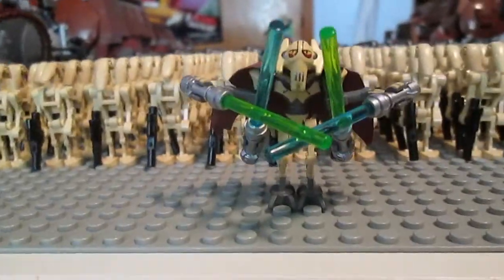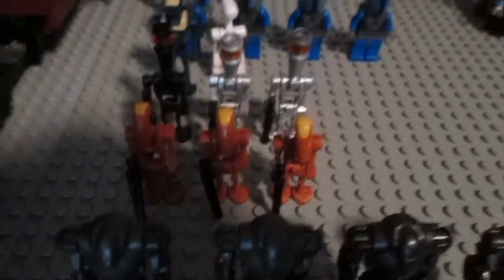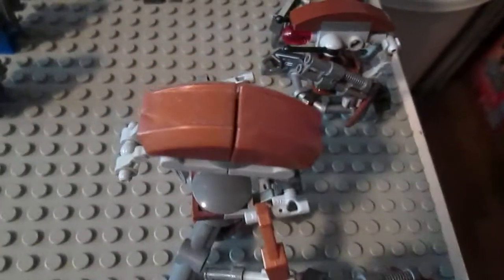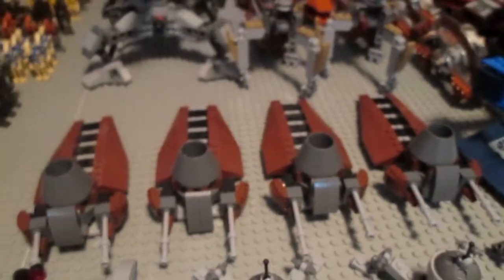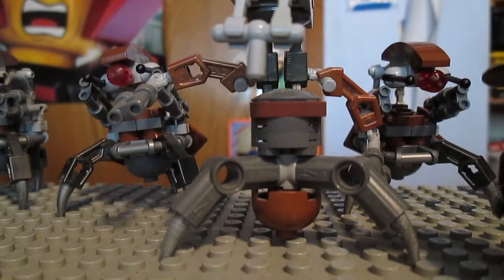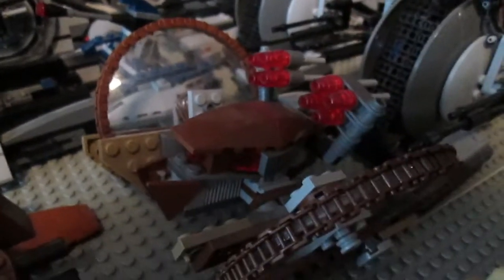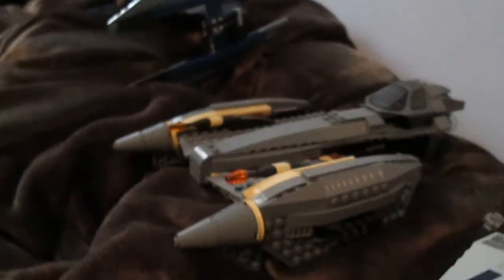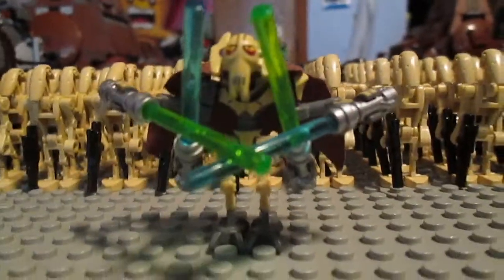Final Droid Army 2016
The final droid army for 2016, even though it is being uploaded in 2017.